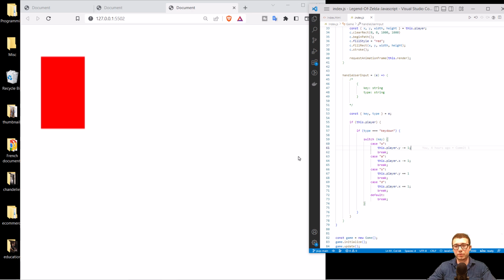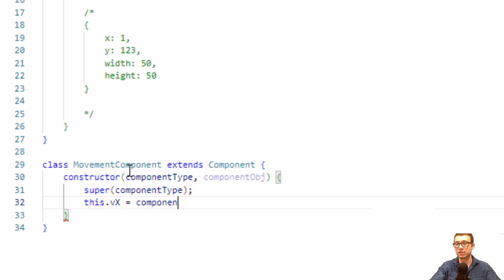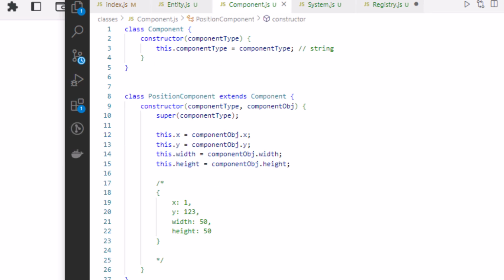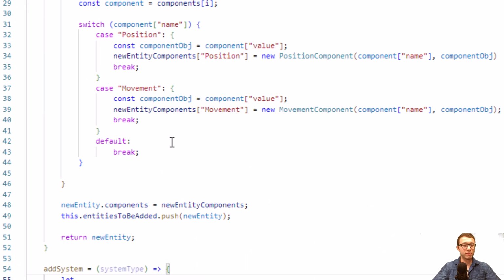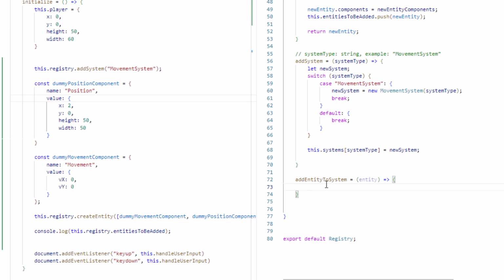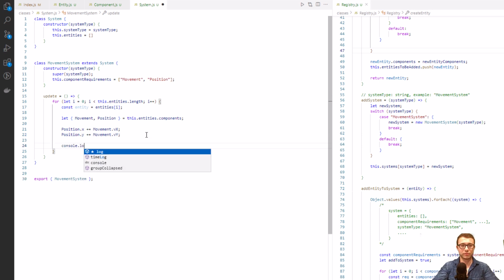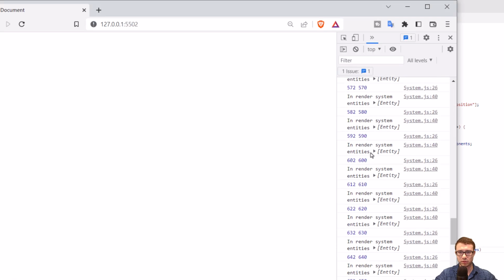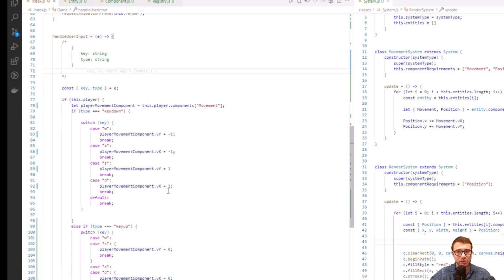How to Code The Legend Of Zelda in Javascript FROM SCRATCH! Part 2 (Update 2025)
Timestamps:
Canvas Tweaks: 00:00
ECS Architecture: Entities: 01:47
ECS Architecture: Components: 03:20
ECS Architecture: Systems: 08:46
The Conductor of the ECS - The Registry: 11:54
Putting the Control in Your Hands: 46:35

In part 2, you will:
1. Learn about the ECS Design Architecture.
2. Build out the foundation of ECS Architecture by coding the position/movement components and the render/movement system.
3. Learn how to handle user input

Sorry for the camera quality on this one!